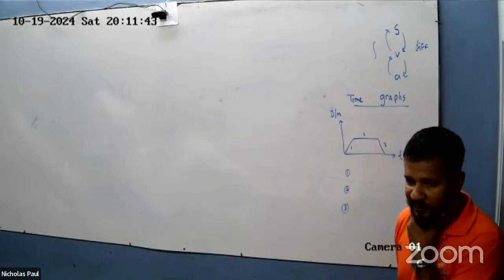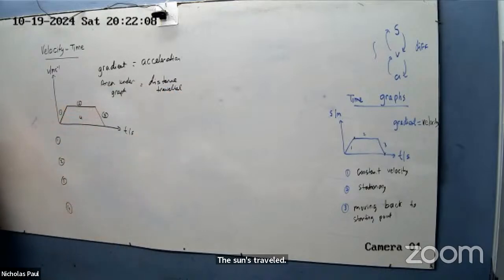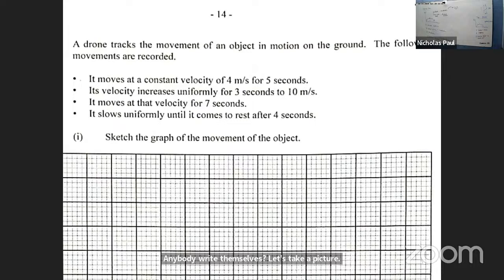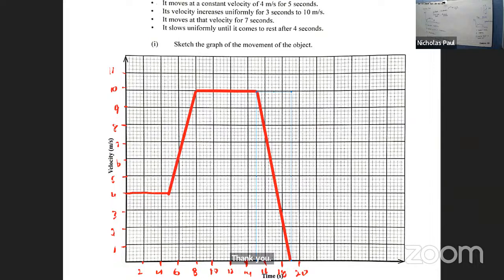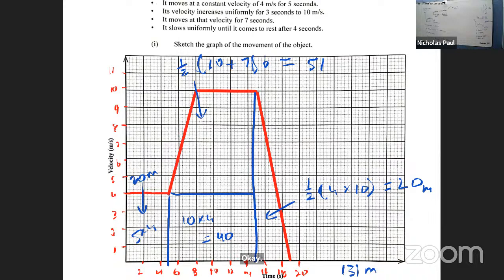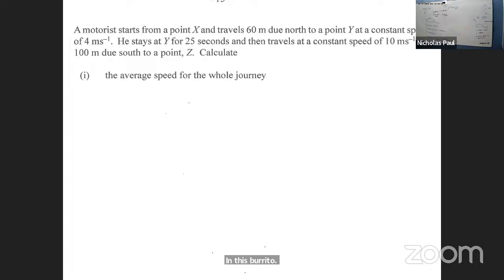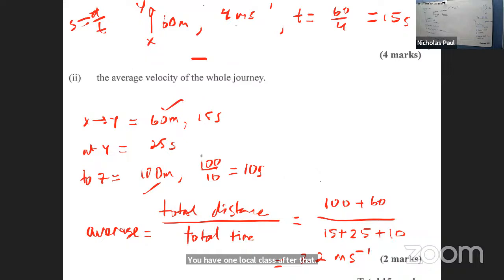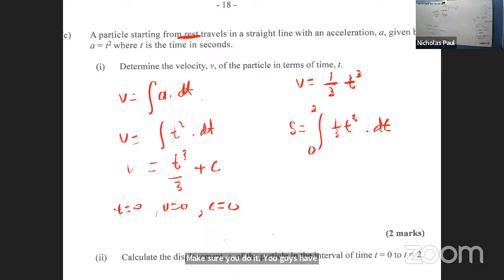CSEC Additional Mathematics Kinematics 2